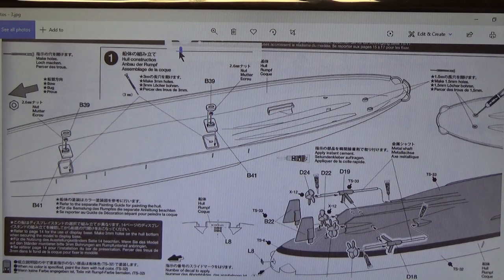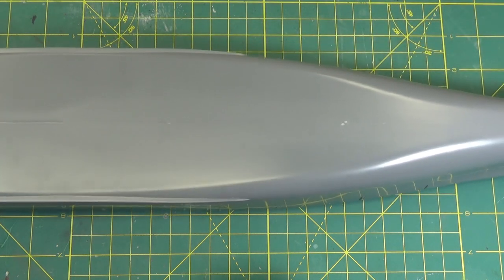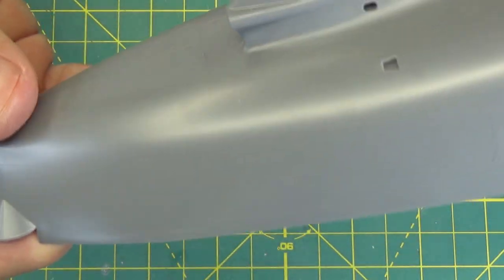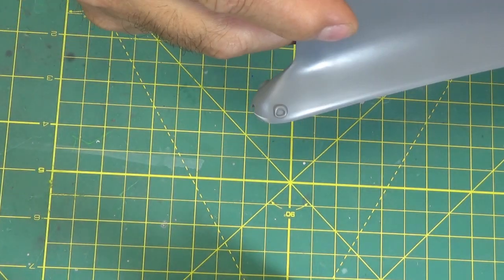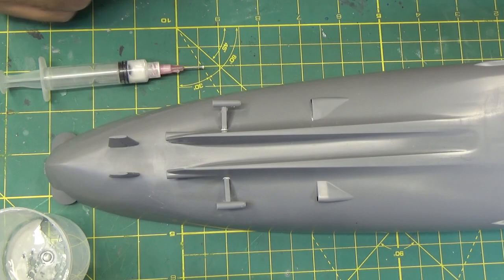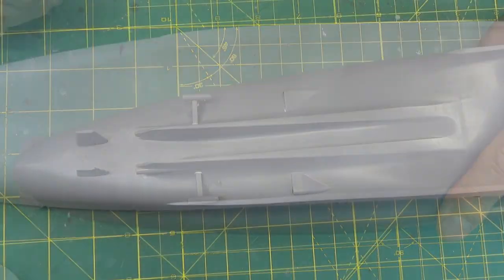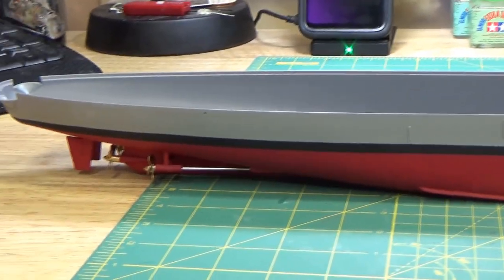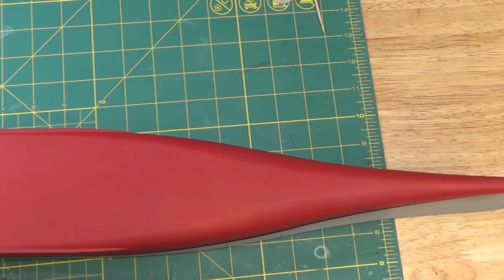TAMIYA 1/350 USS MISSOURI CIRCA 1991 EPISODE #1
Bring the hull to life!!

The cover thumbnail photograph as: Subject Operation/Series: DESERT STORM Base: USS Missouri(BB 63) Scene Camera Operator: PH1(Dv) Noel Gues